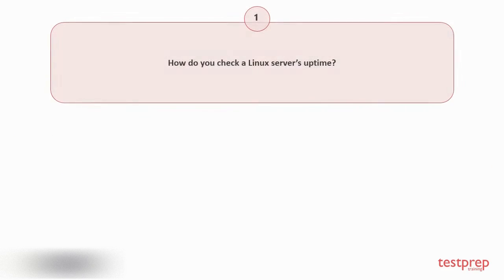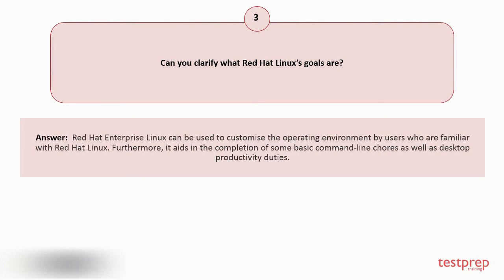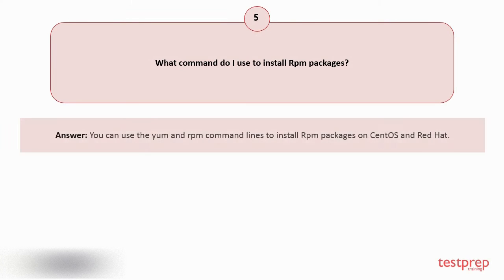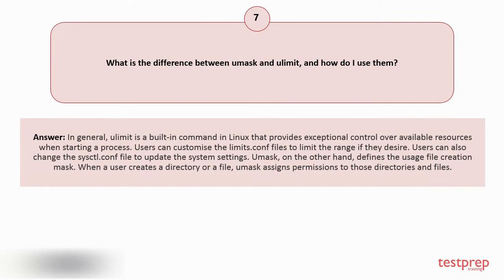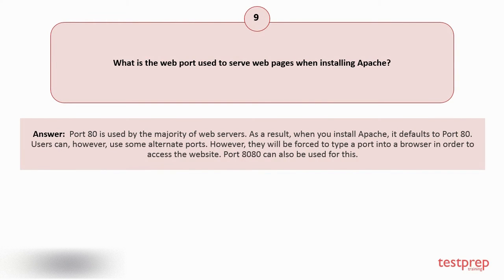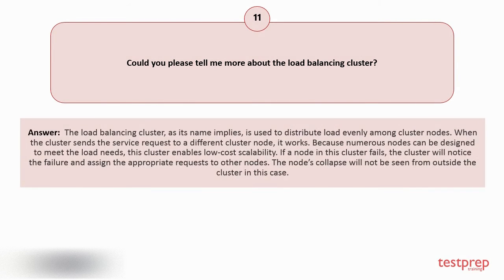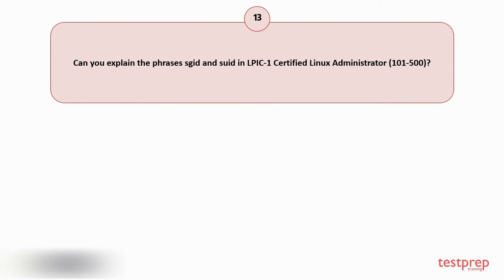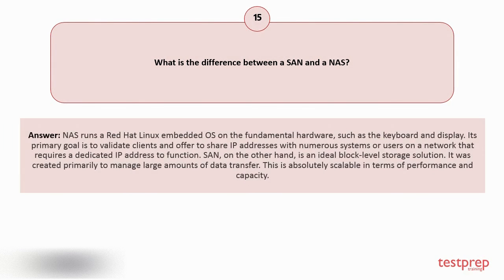LPIC-1 Certified Linux Administrator 101-500: Interview Questions